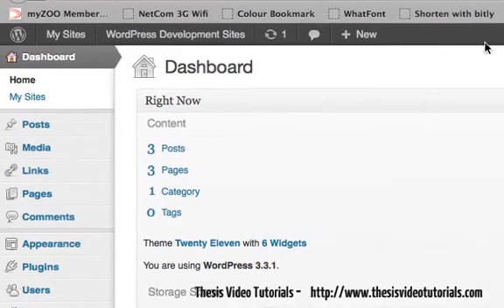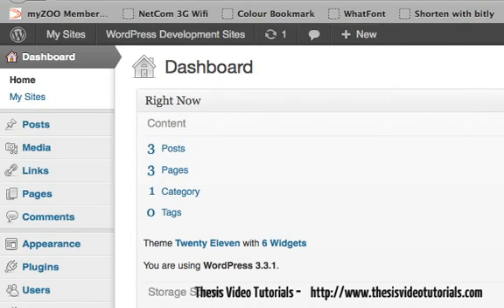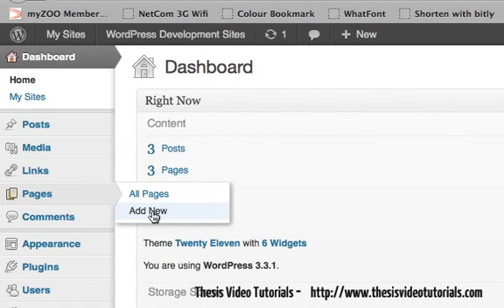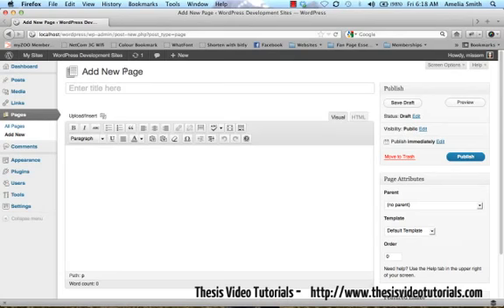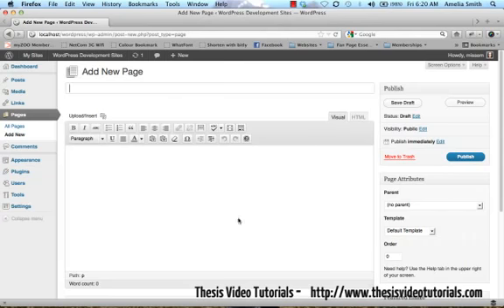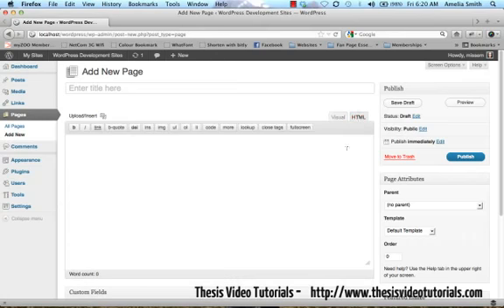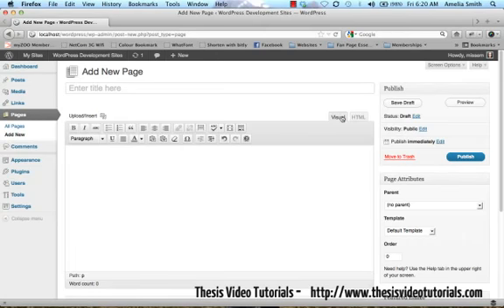Creating a New Page in WordPress WordPress Basics